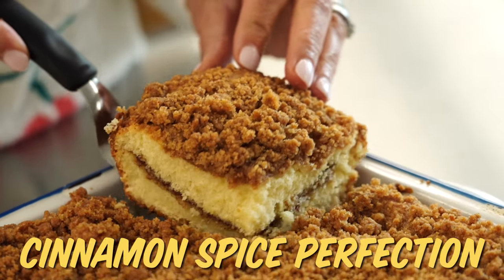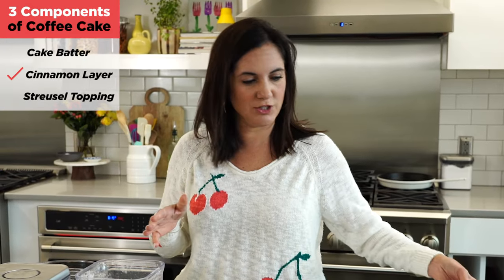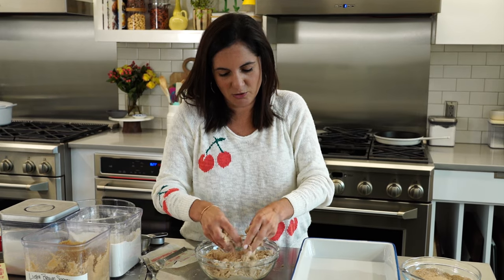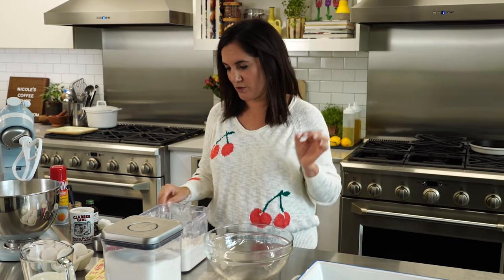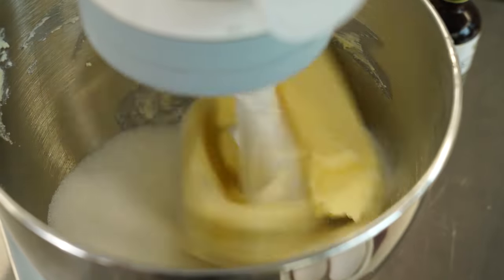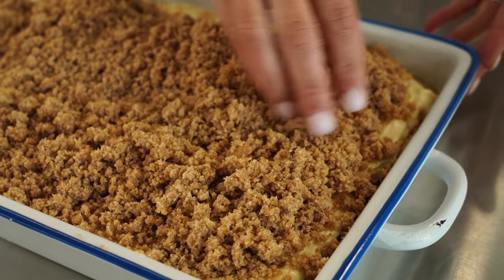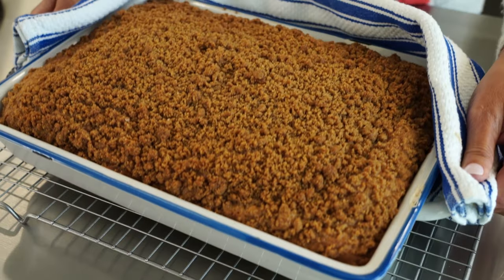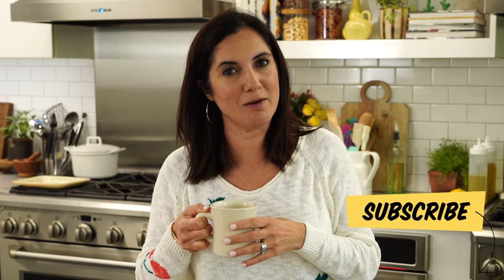How to make Easy Old Fashioned Coffee Cake with Cinnamon-Streusel Topping | Allrecipes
Reminiscent of a pound cake, this deliciously moist and buttery coffee cake is anything but dry! Between the cinnamon swirl layer and the generous amount of streusel topping, every bite is a perfect combination of flavor and texture. With just a few ingredients you probably have in your pantry, you could whip up this easy and affordable dessert without having to make a special trip to the store.

00:00 Introduction
00:08 3 Components
00:32 Cinnamon Layer
00:44 Streusel Topping
02:05 Cake Batter
03:05 Put it all together
04:02 Final Result
04:17 Taste Test